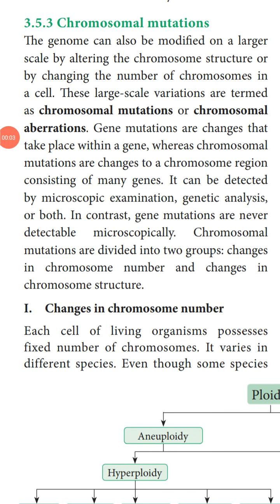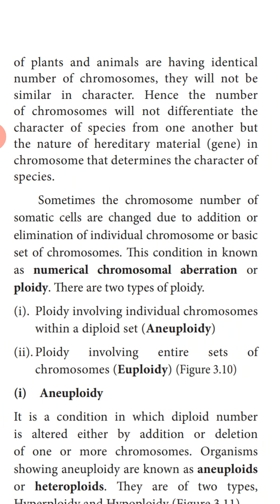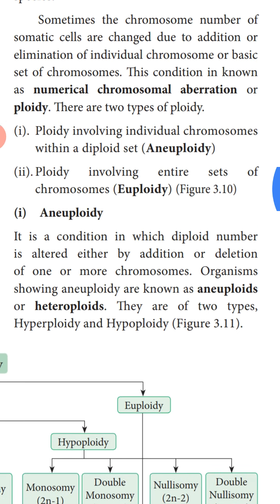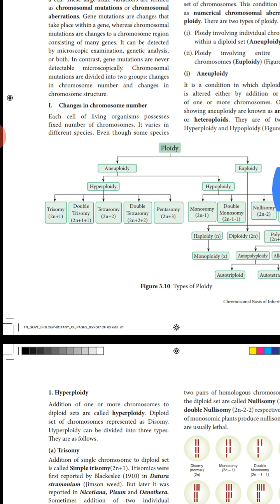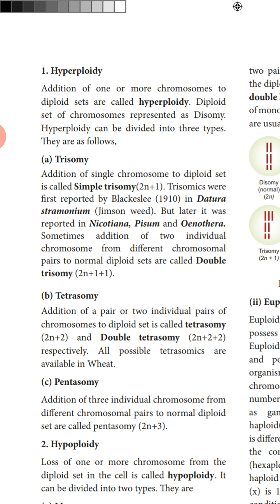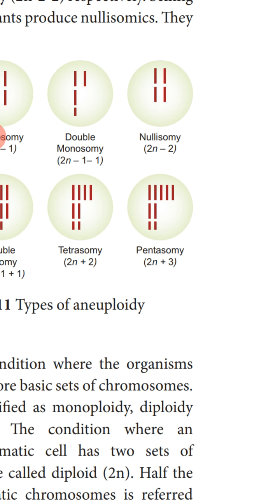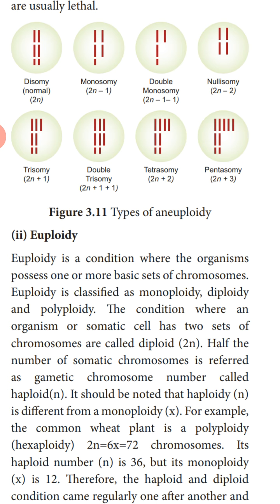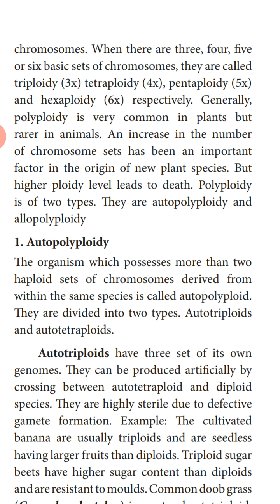Chromosomal mutation -- Numerical chromosomal aberrations